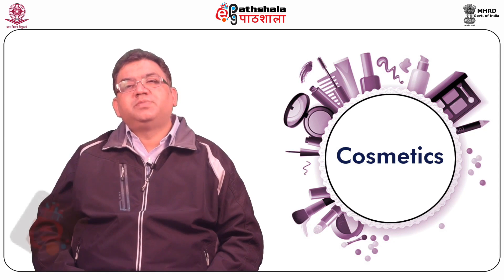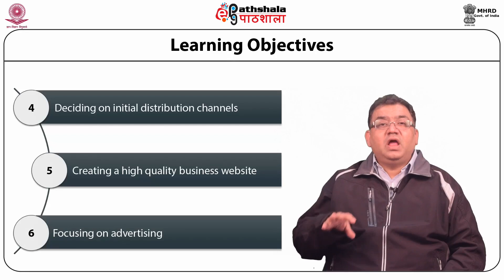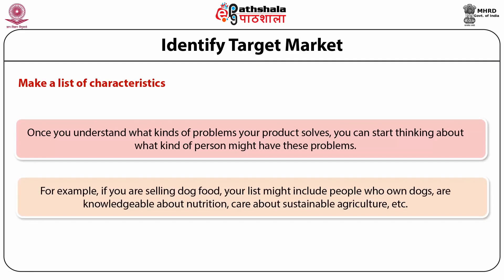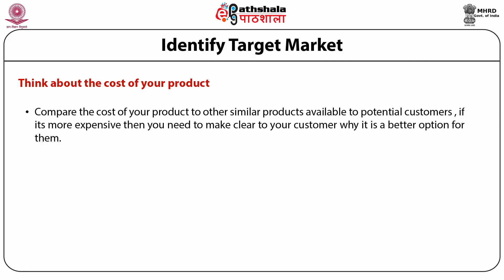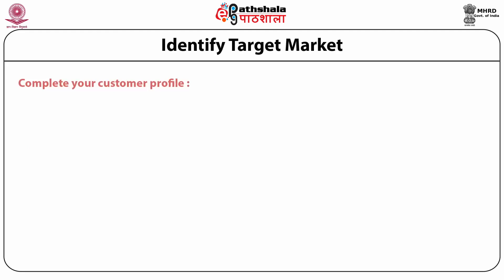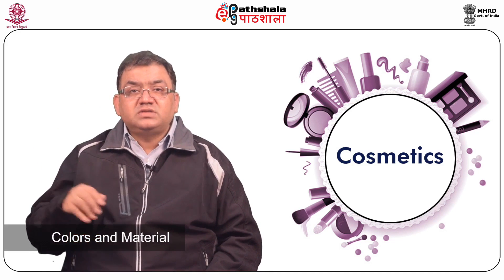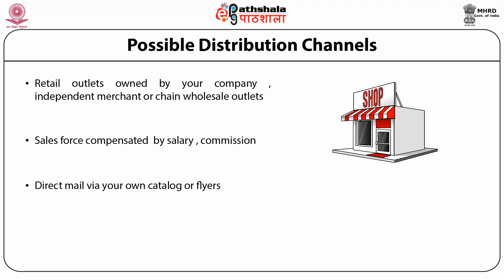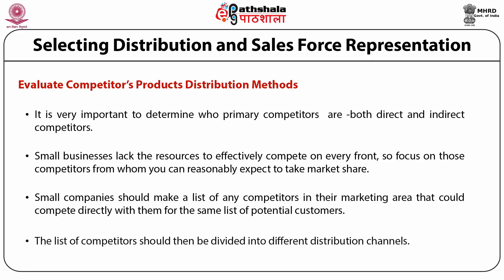Marketing & Advertising of cosmetic products